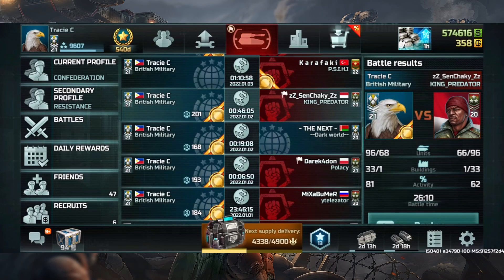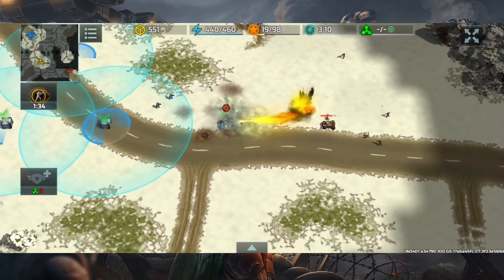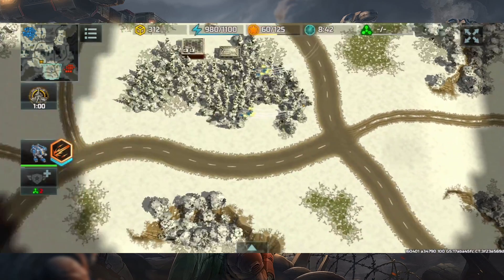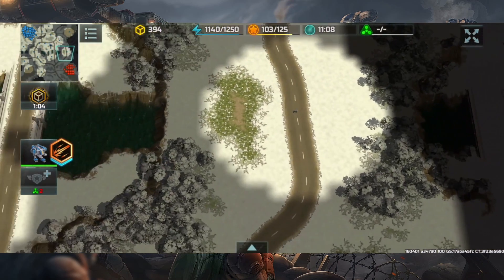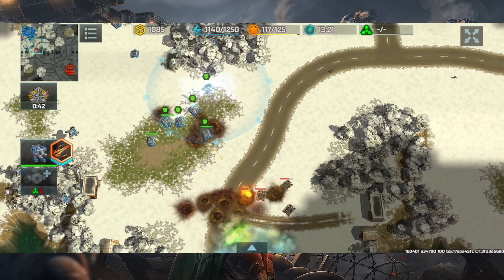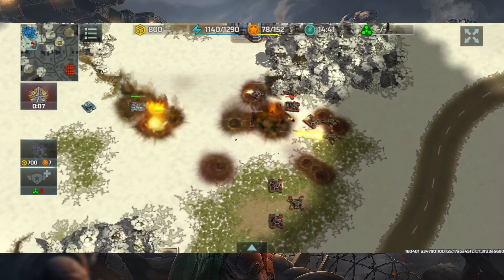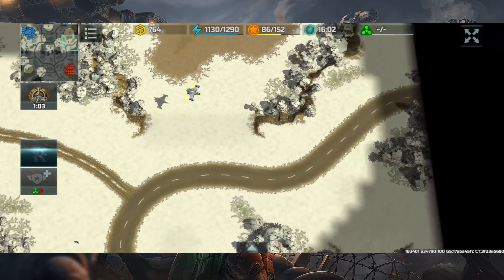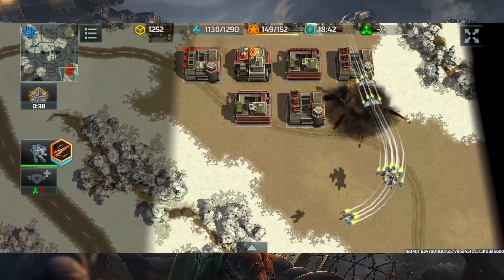(AOW3) Semi Build Guide and Chameleon 0 Counter Pt. 13.